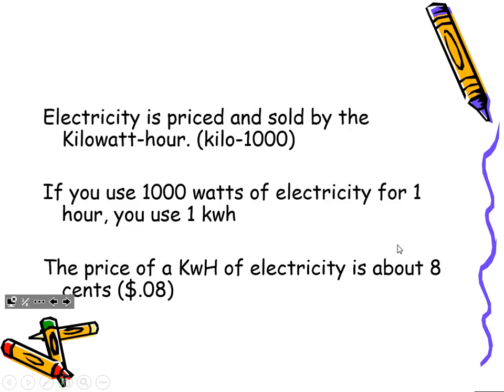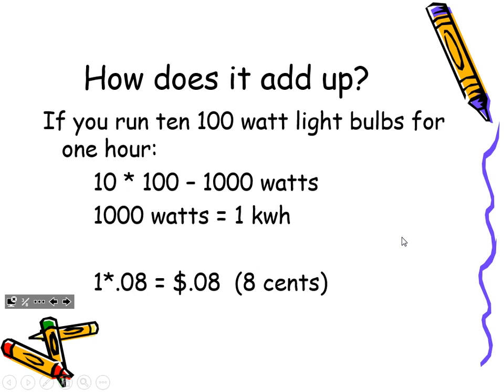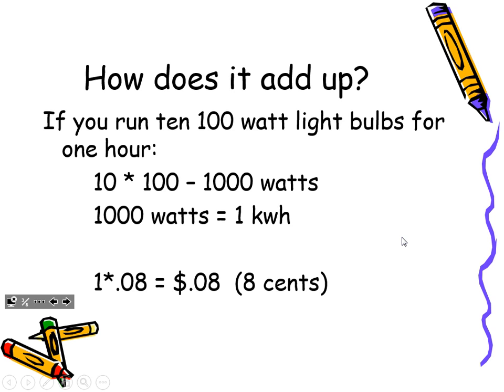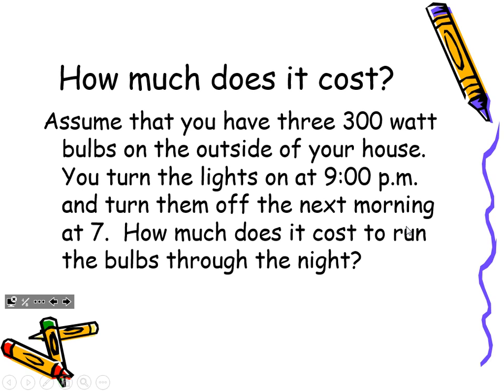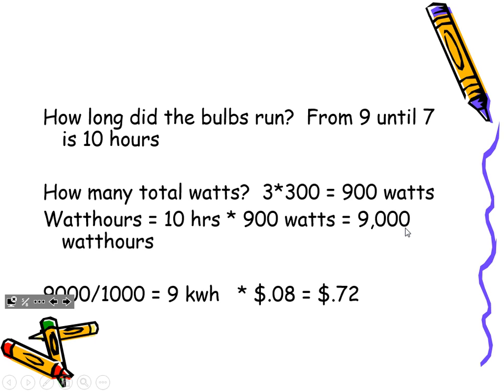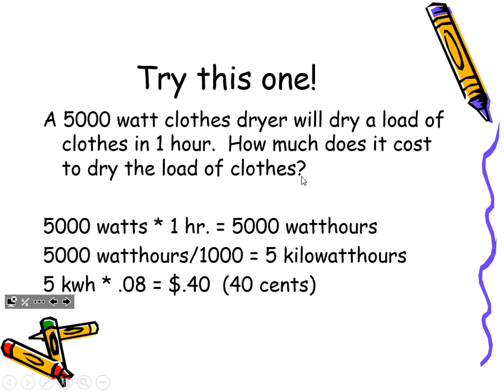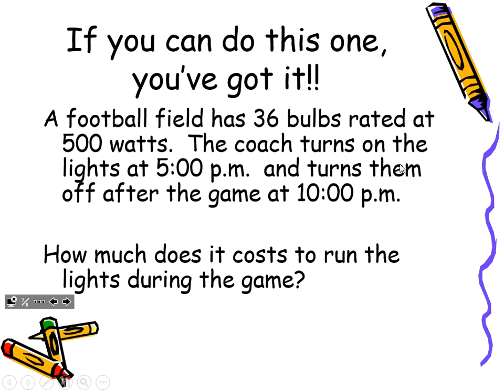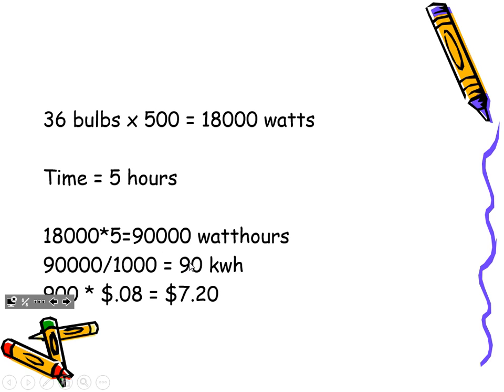Calculating Your Power Usage and Cost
Demonstrate how the cost of electrical power is calculated on your electrical bill.